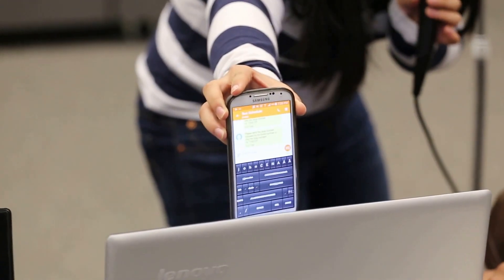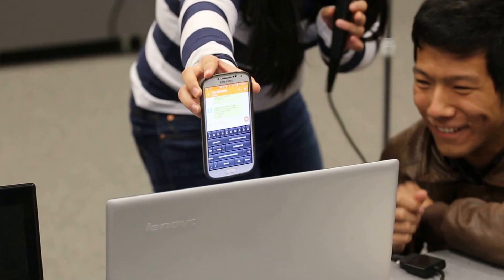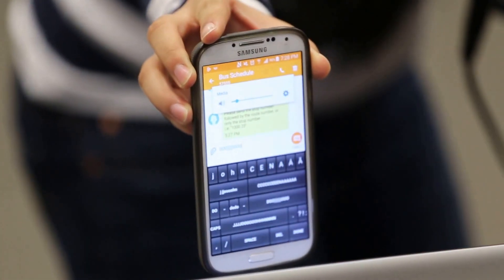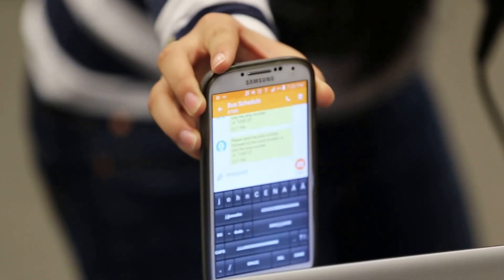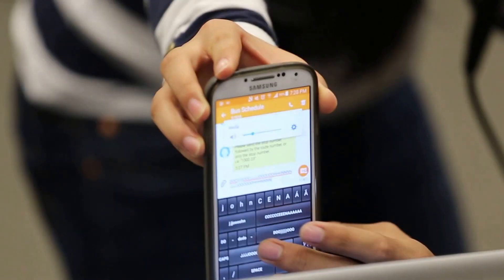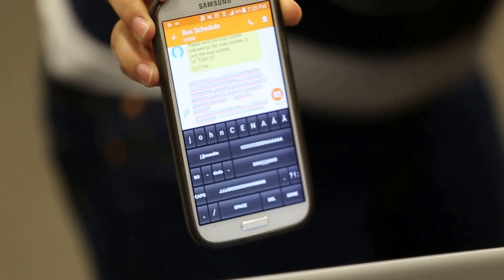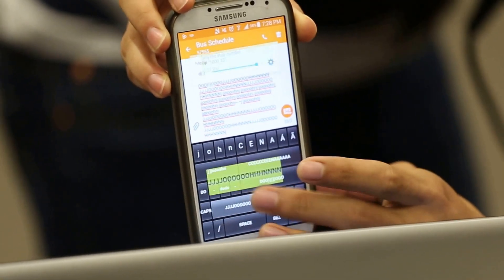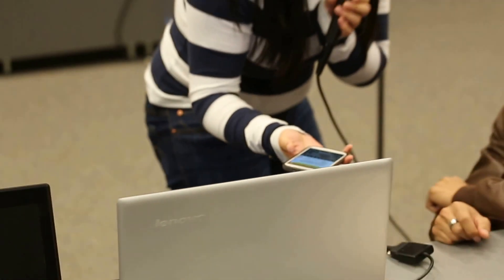John Cena Keyboard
By AmyDZeng